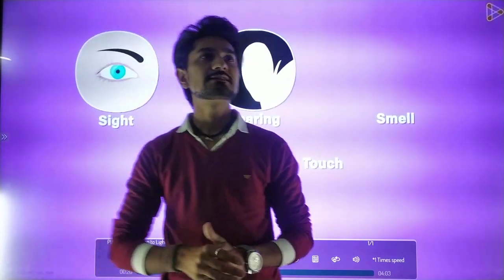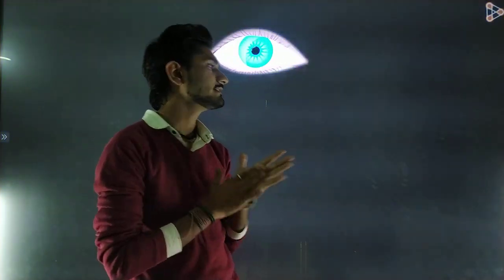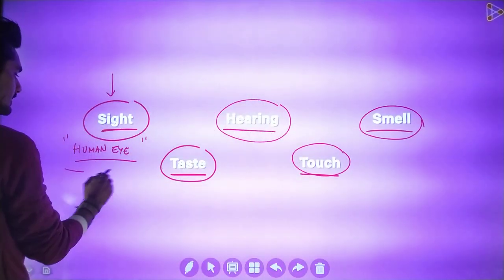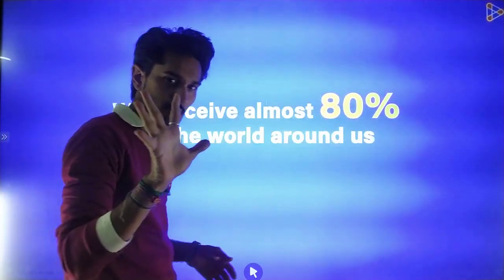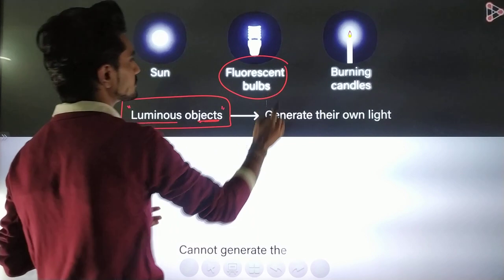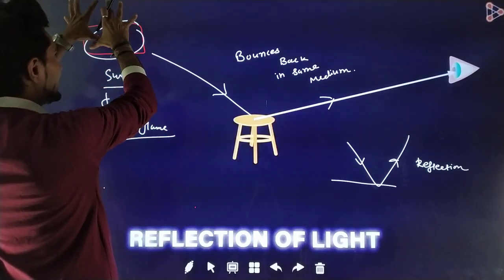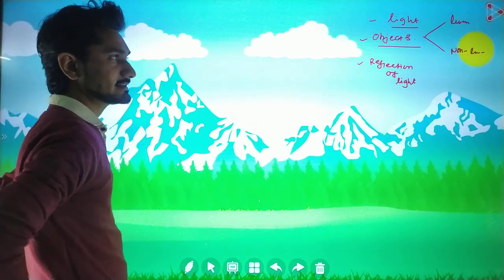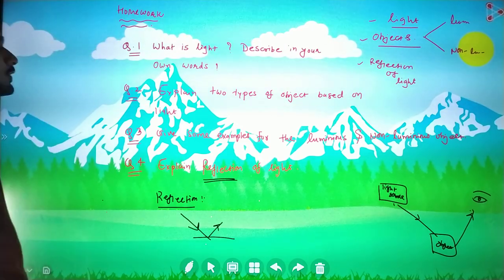STD 8TH | SCIENCE | CH 16 | LIGHT | PART 1 | VDVS | NCERT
IN THIS VIDEO YOU WILL LEARN ABOUT BASIC CONCEPT OF LIGHT AND REFLECTION OF LIGHT